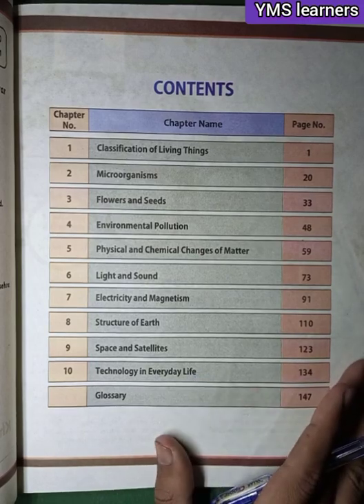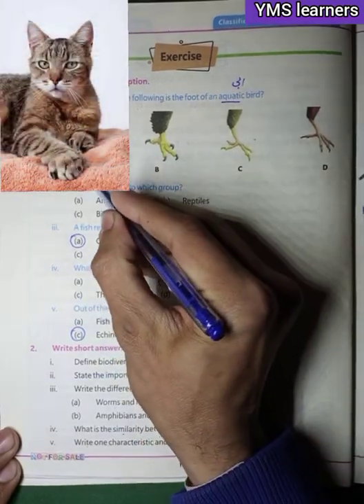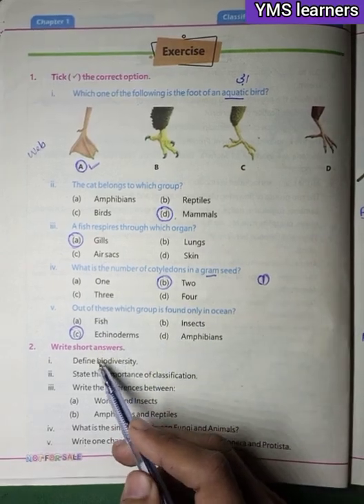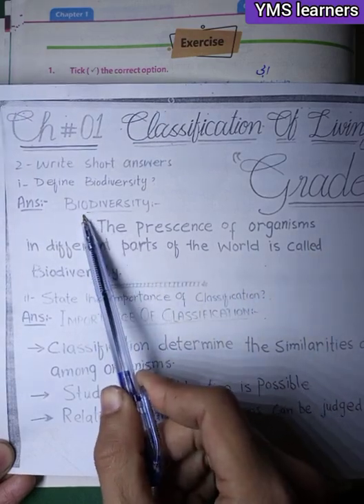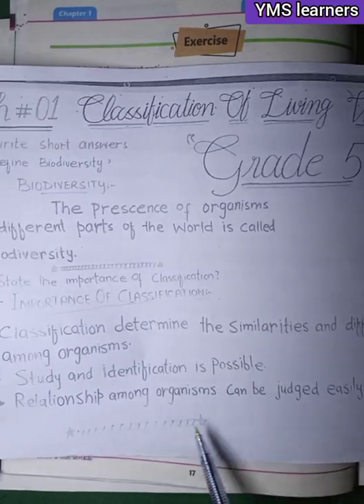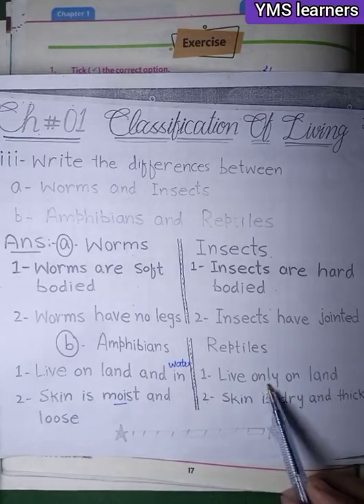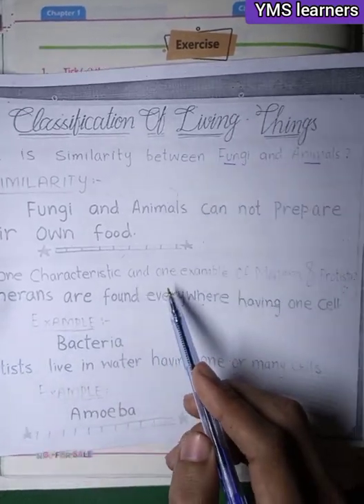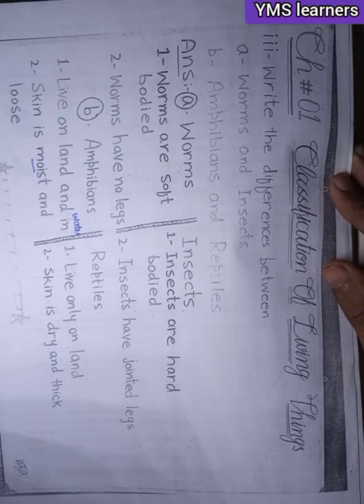Class 5|new course|General Science|ch#1|classification of living things|Exer|part1|kpk textbook Pesh